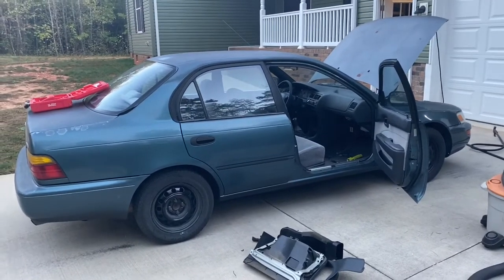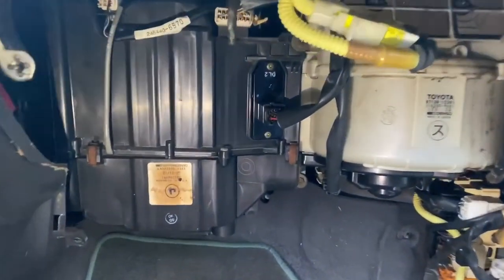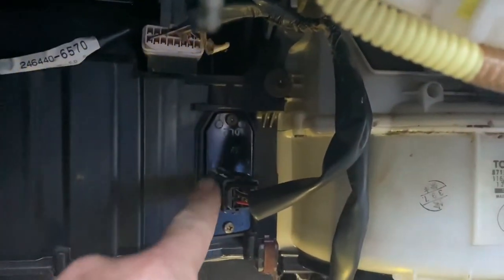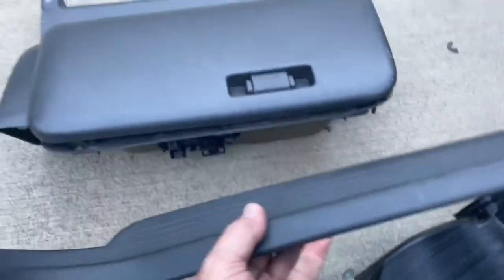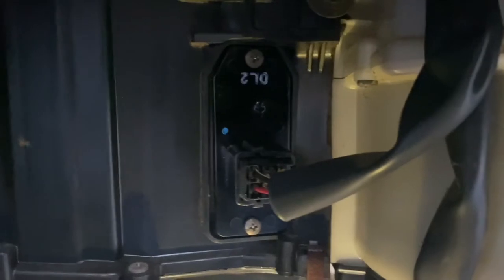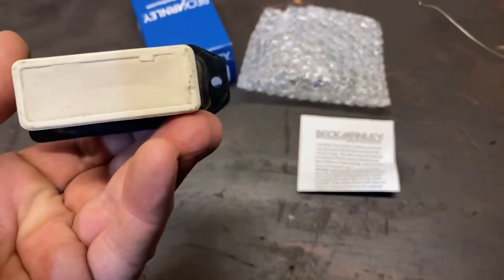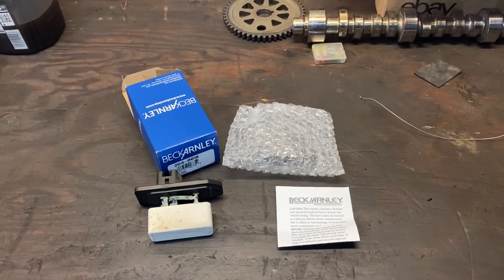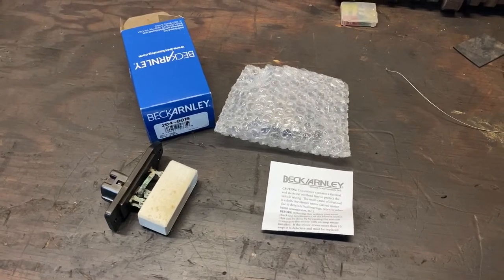1993-1997 Toyota Corolla/Geo Prizm HVAC blower resistor replacement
DecidedTo make a short video showing how to replace the HVAC blower resistor on a seventh generation Toyota Corolla/Geo Prizm. (AE100/AE101/AE102)￼